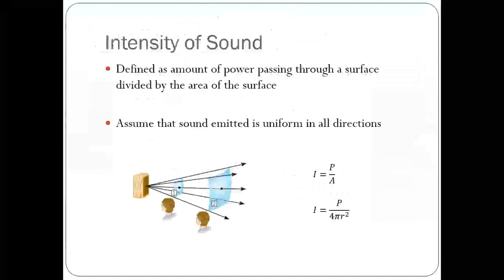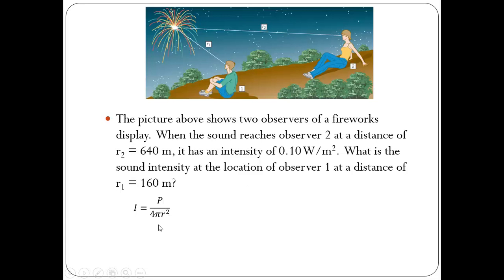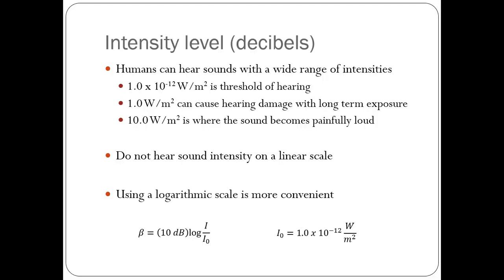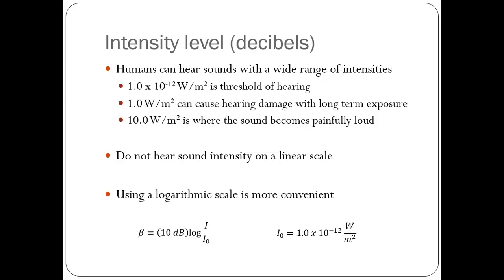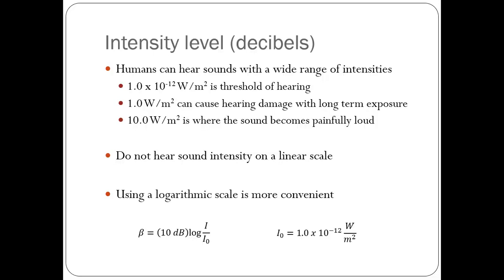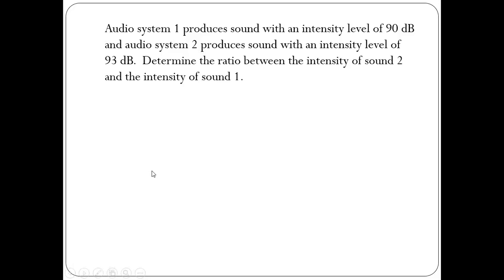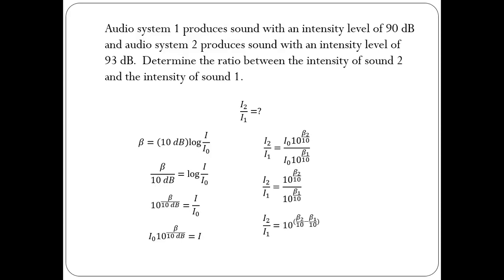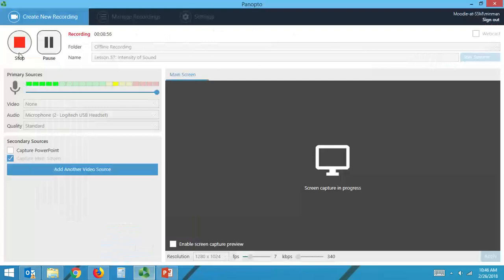Lesson 57: Intensity of Sound